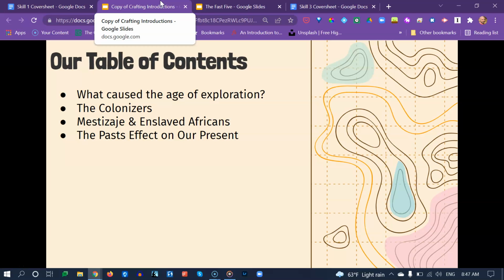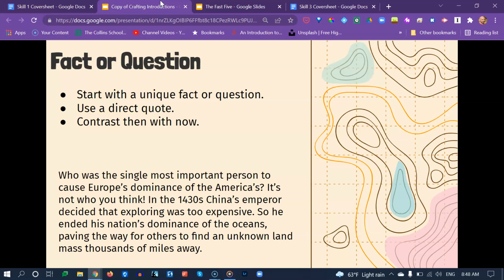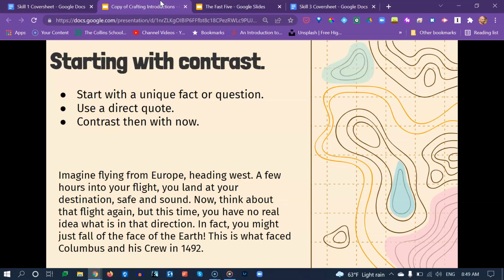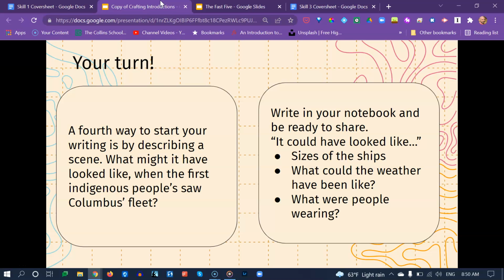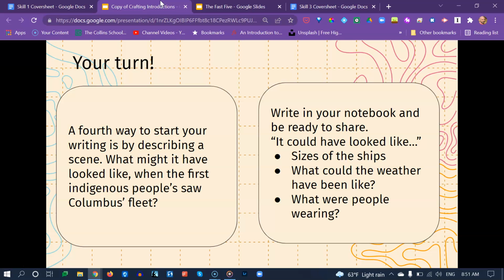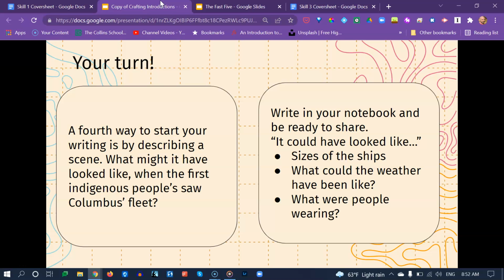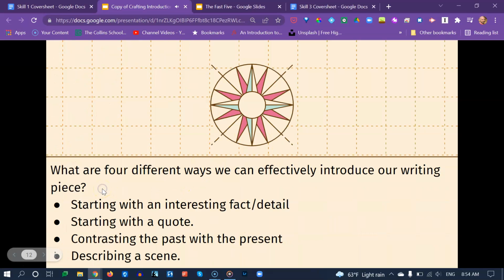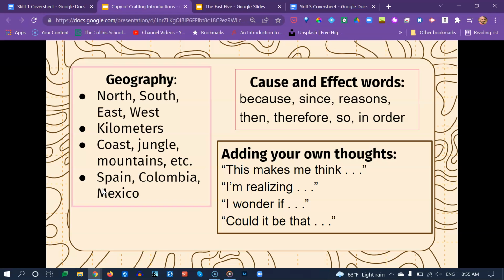March 2nd | Writing | Crafting Introductions